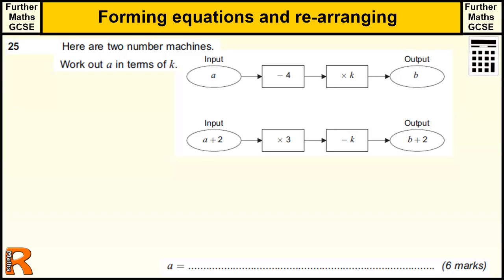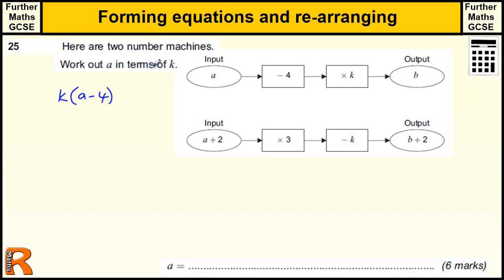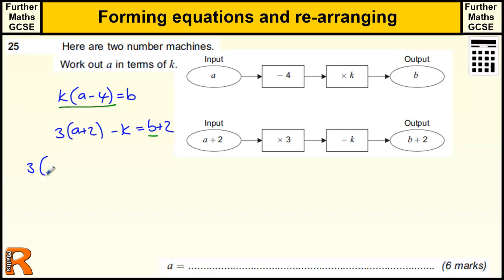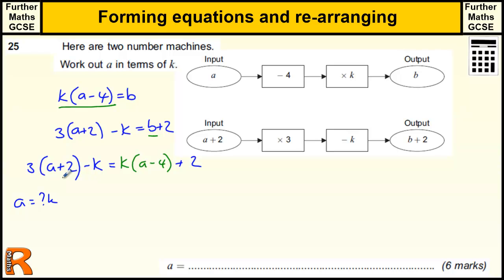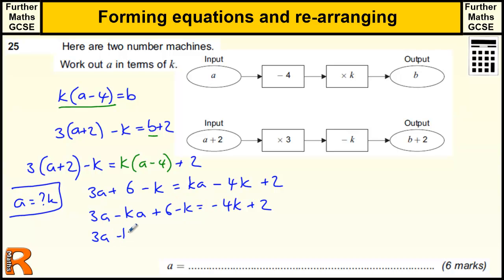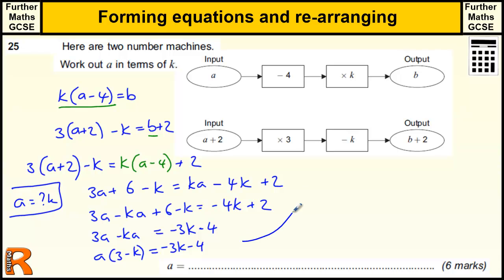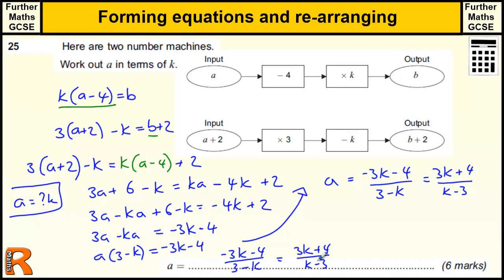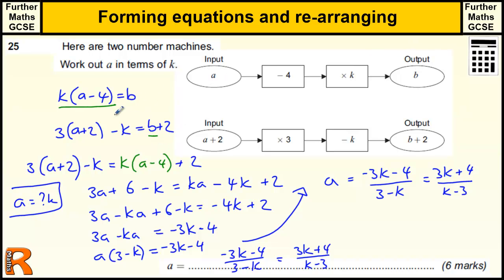Forming Equations and Rearranging GCSE Further Maths revision Exam paper practice & help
AQA Further Maths Level 2 (GCSE) Jan 2013 Paper 2 Question 25